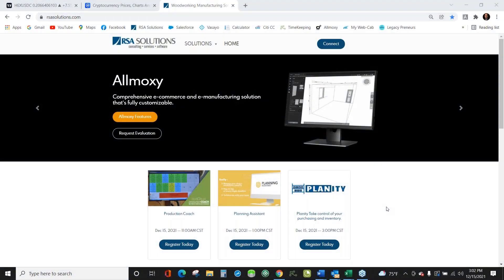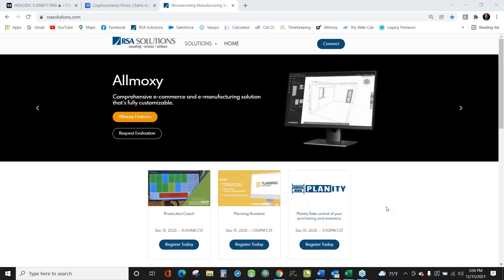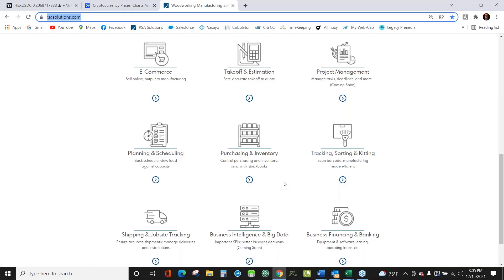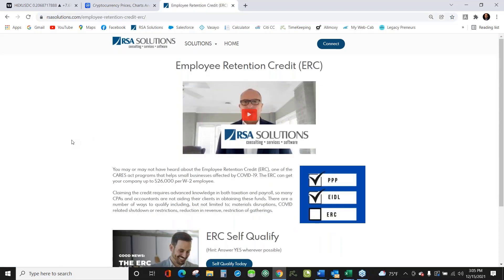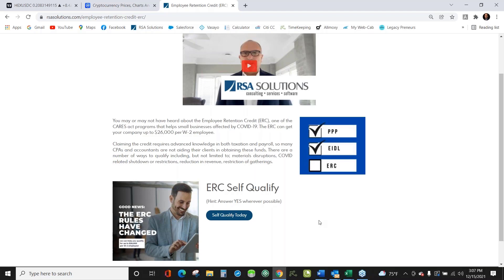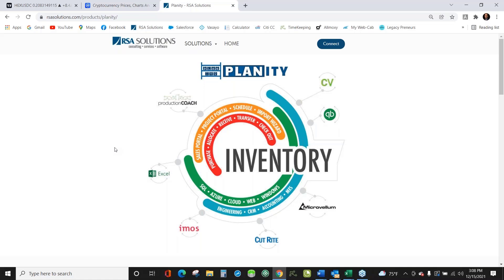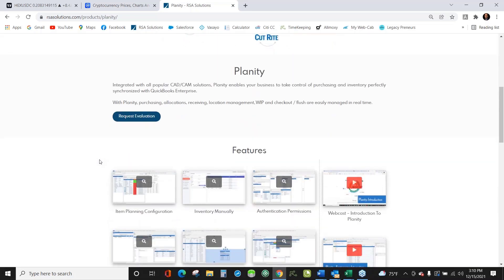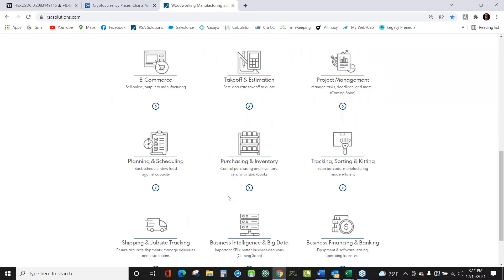End of year solutions part three of three - Planity: Purchasing & Inventory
Integrated with all popular CAD/CAM solutions, Planity enables your business to take control of purchasing and inventory perfectly synchronized with QuickBooks Enterprise.